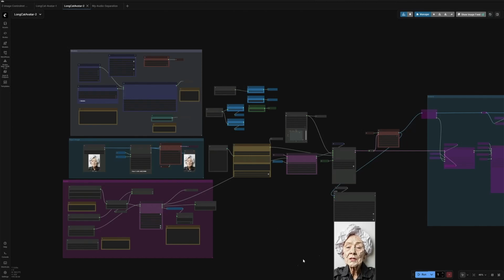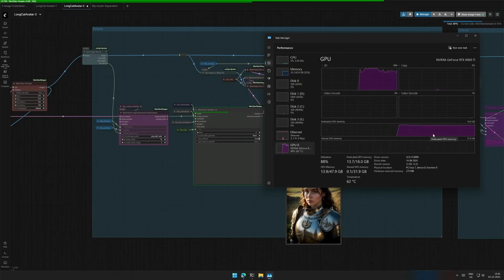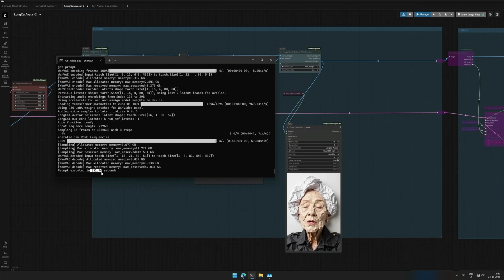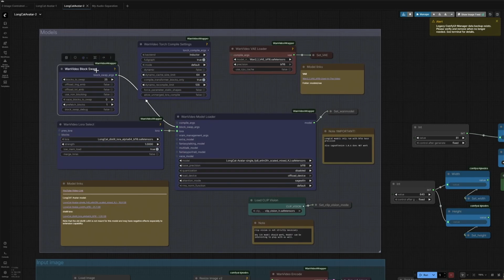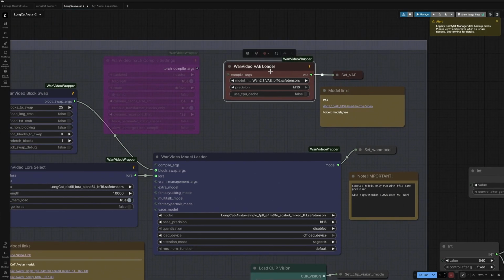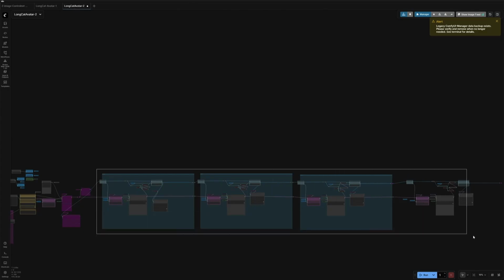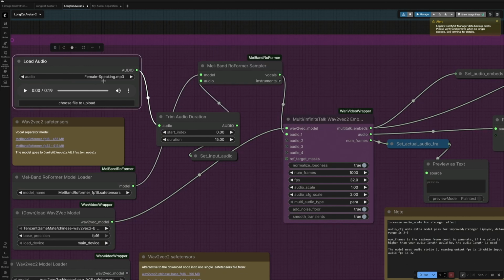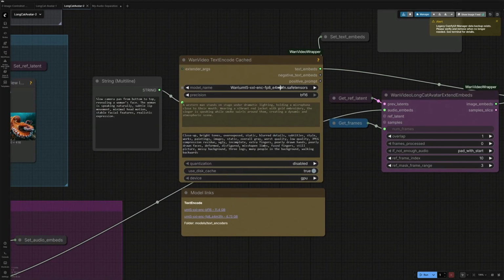LongCat Avatar | Image + Audio Long Video Generation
🌟 Wan Avatar Workflow Explained! 🌟

In this video, I demonstrate how to generate a talking avatar using the Wan Avatar model and its fine-tuned variant, Long CAT Avatar.

The workflow takes:
A character image
An audio file (speech)
A text prompt
and generates a realistic talking avatar video.

If you’re working with Wan-based avatar models and want extended, consistent results, this workflow will help you a lot.

🚀 Resources & links mentioned in this video:
Links & Workflow:
Note: Update Wan Video Wrapper - New Nodes!

Discord to say connected and get Images used in the video.

Happy creating! 🎨✨